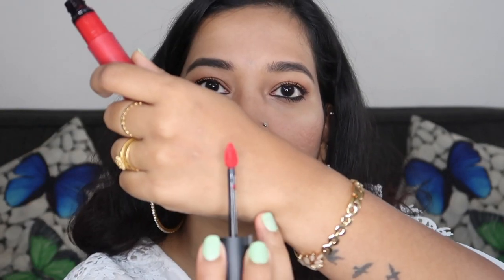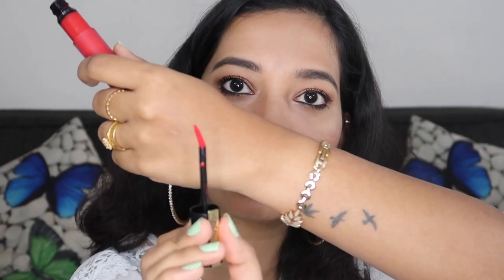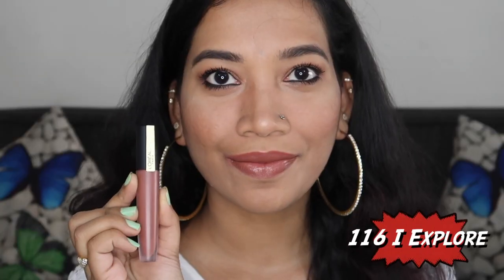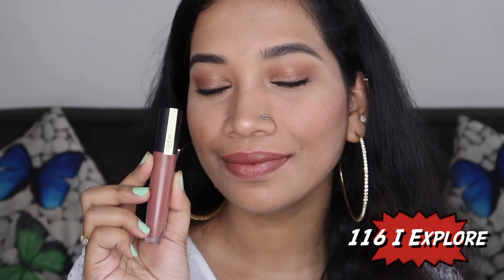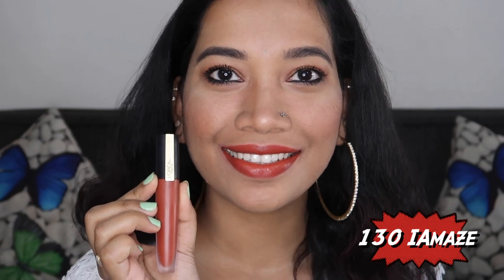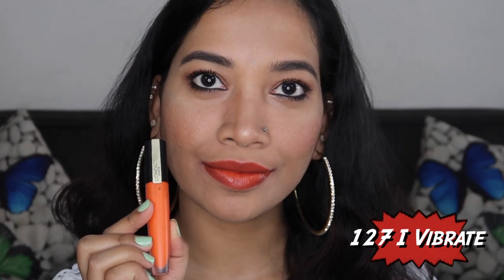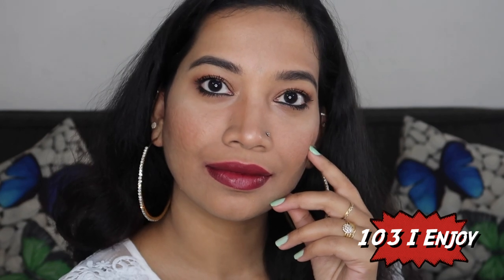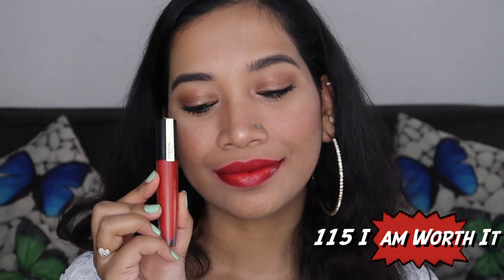Loreal Rouge Signature Matte Lipstick REVIEW & SWATCH I All 12 Shades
Check out L'Oreal Paris Rouge Signature Matte Liquid Lipstick - 105 I Rule on Nykaa

Thank you soo much for stopping by my Channel

Frequently Asked Questions:

My Haircut: Layer Cut
My Camera: Canon G7x Mark ii
Muy Editing Software: Final Cut Pro